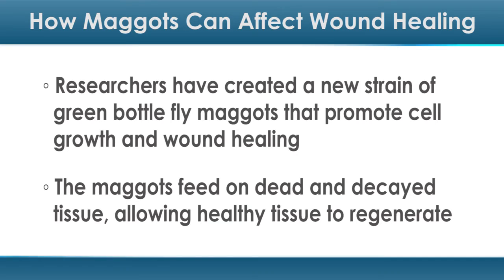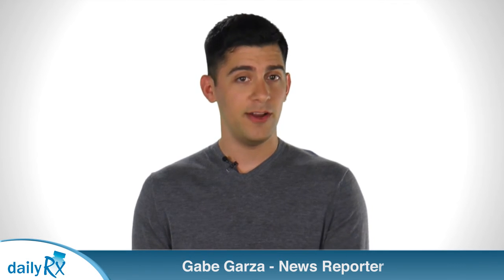How Maggots Can Affect Wound Healing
The thought of maggots in an open wound might cause many people to shudder. However, this traditional wound healing method has a new twist.

Researchers at North Carolina State University have created a new strain of green bottle fly maggots that produce human growth factor. The growth factor molecule is known to promote cell growth and wound healing.

The use of maggots to debride wounds is a form of traditional medicine. The maggots feed on dead and decayed tissue, allowing healthy tissue to regenerate. The technique is called maggot debridement therapy or MDT.